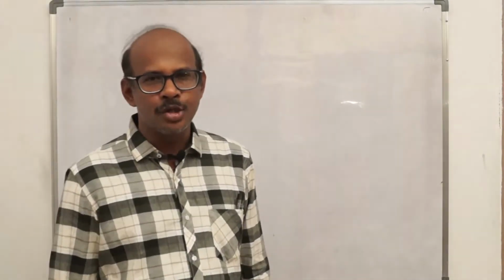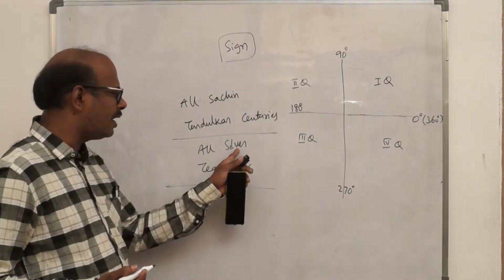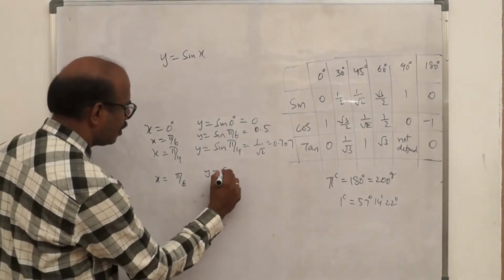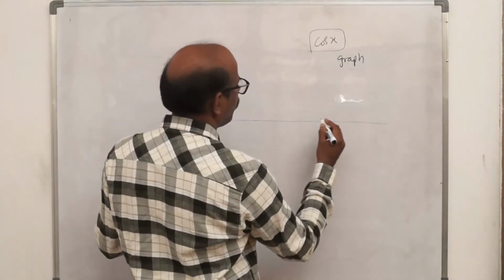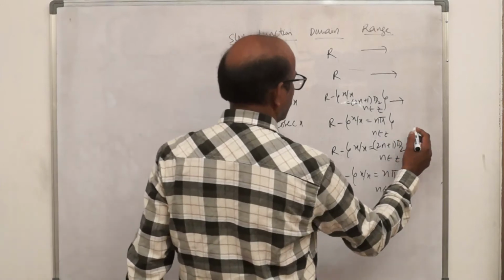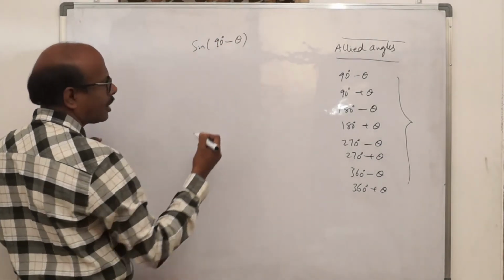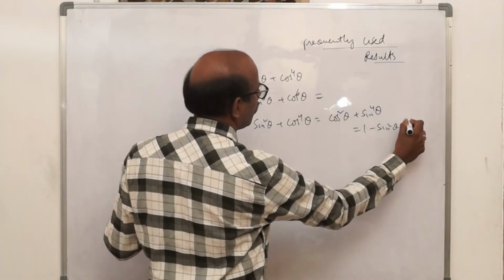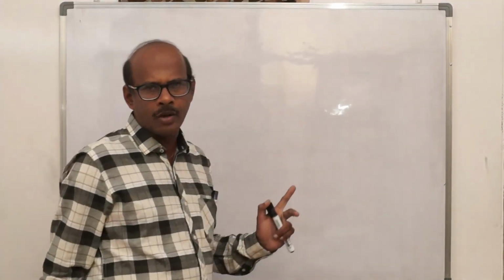TRIGONOMETRIC RATIOS PART 1 (INTRODUCTION)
In, this video I will be covering trigonometric ratios introduction.